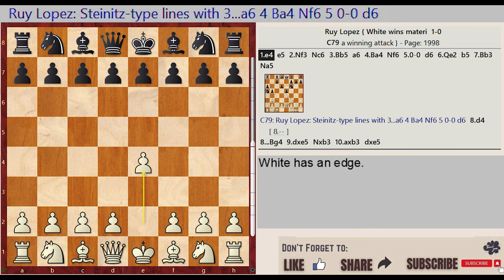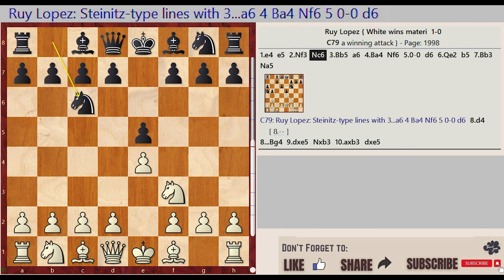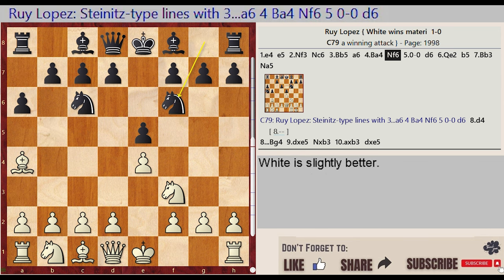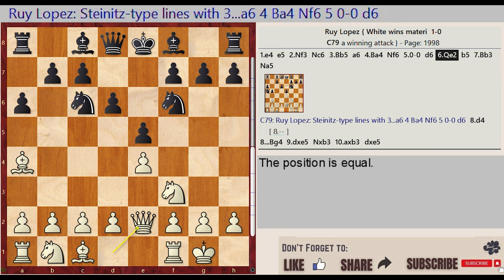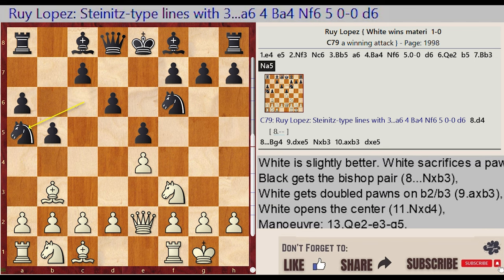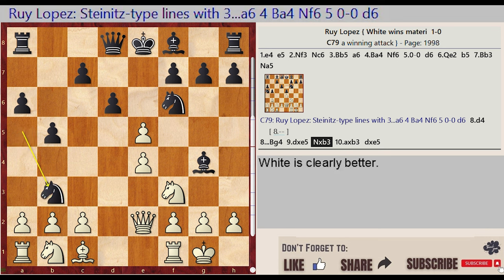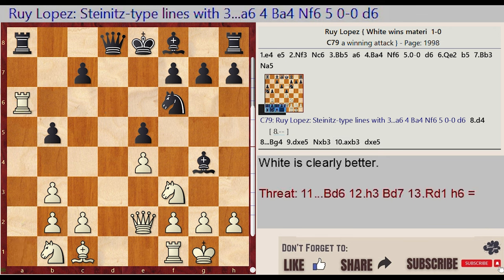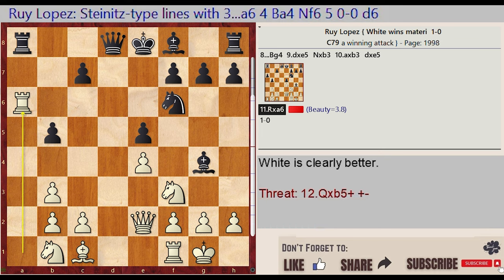NEW TRAPS in the Chess Opening || C79: Ruy Lopez: Steinitz-type lines with 3...a6 4 Ba4 Nf6 5 0-0 d6